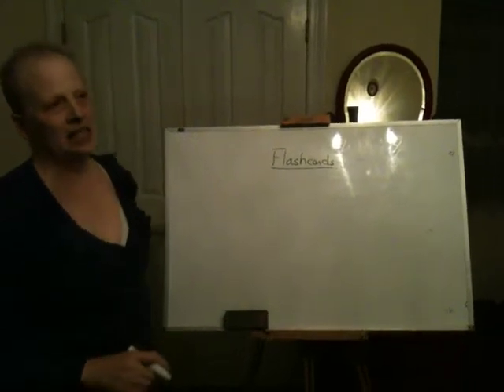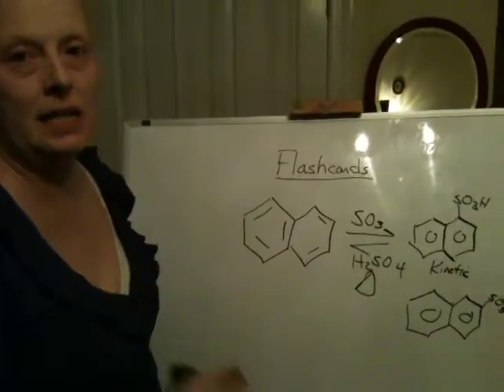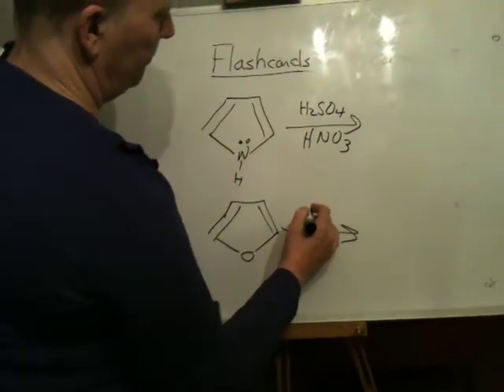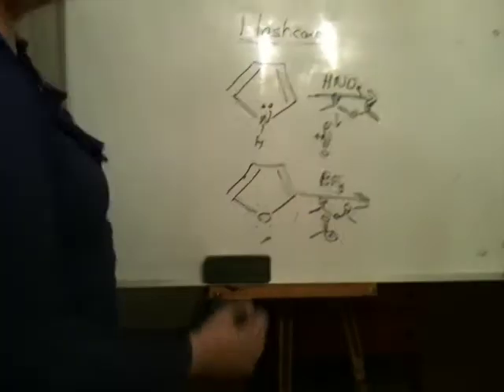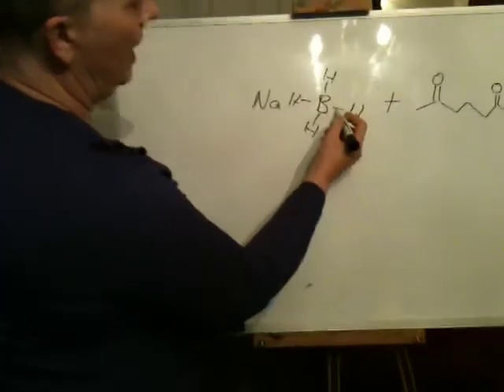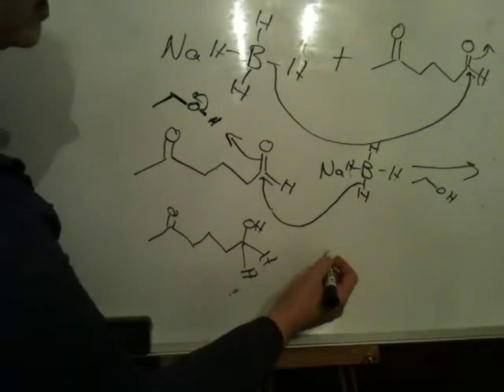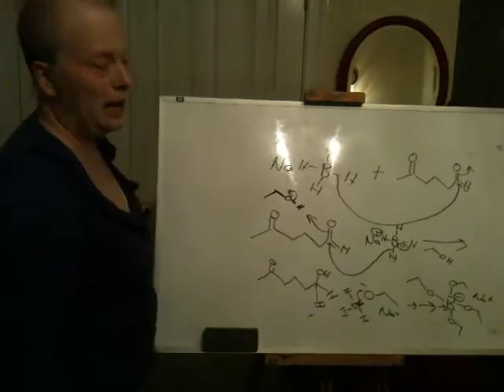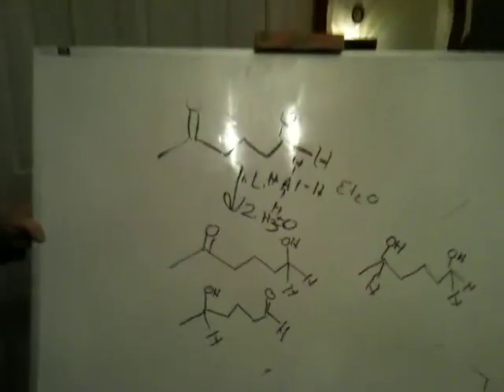video boost on LAH vs. NaBH4 reduction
as described in the title and some notes on complicated EAS reactions on flash cards.